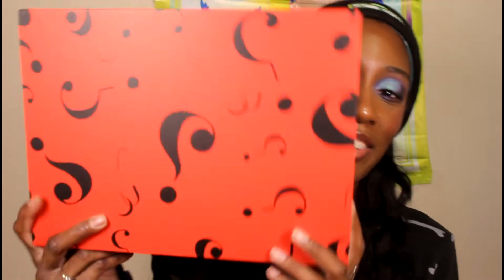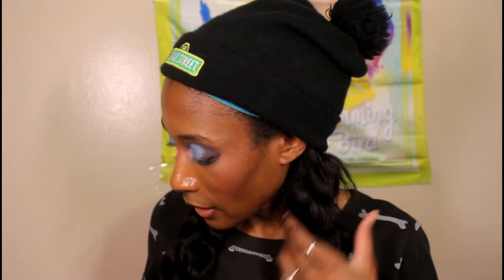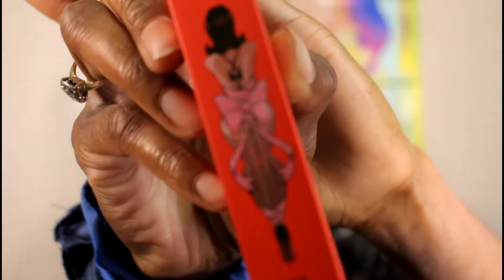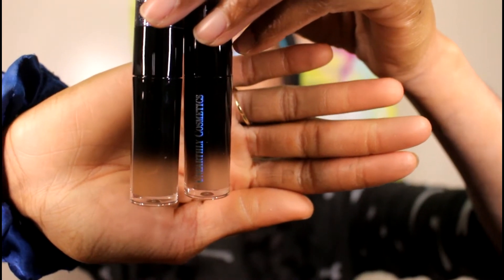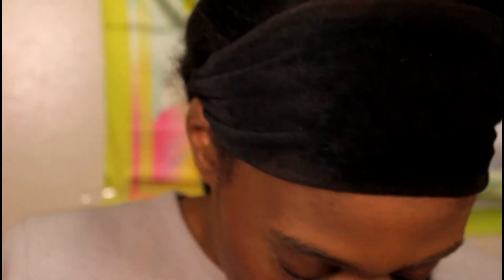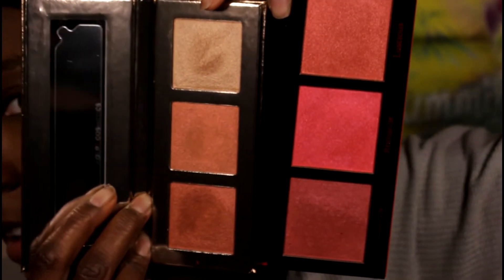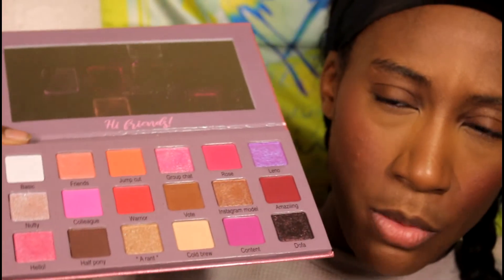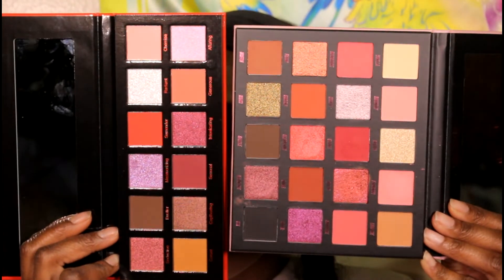Unearthly Cosmetics Valentine's Mystery Box Unboxing & First Impression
Hey Diamond Gang, Gang, Gang! Today we are going to be Unboxing and doing a First Impression on the New Unearthly Cosmetics Valentine's Mystery Box. I have loved this brand for the last couple of years and usually purchase just about everything they release and this was no different. But This is not all my channel has to offer.

Favorite Black Owned Brands:
UOMA Beauty
Pat McGrath
Juvia's Place
Ace Beaute

Foundation Shade References:
Maybelline Coconut
Huda Beauty 500G Mocha
Nars Macao